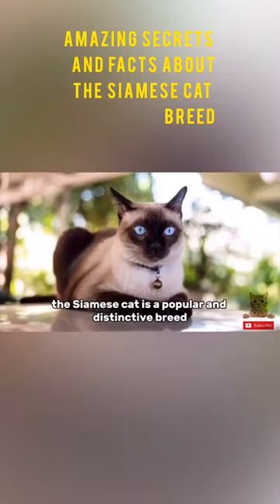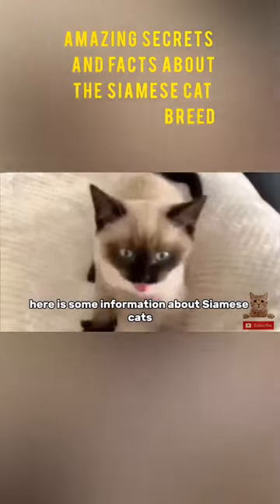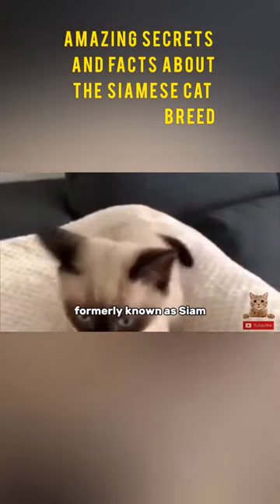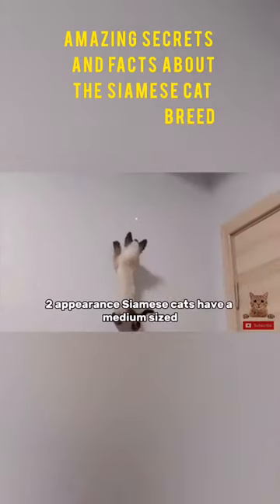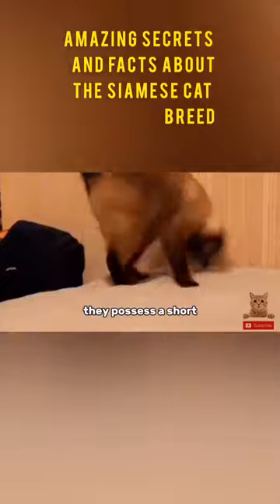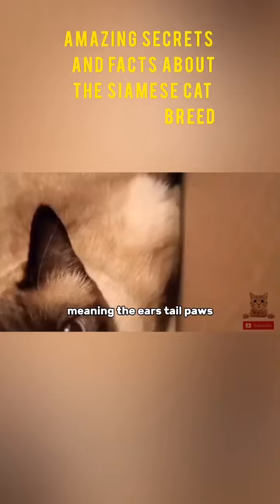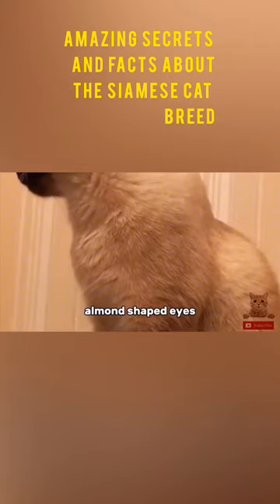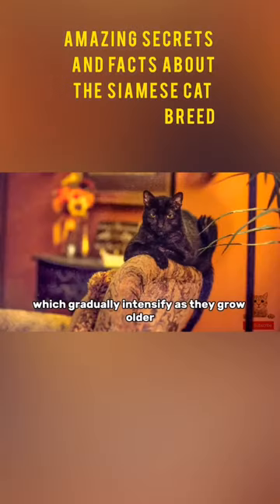‏Amazing secrets and facts about the Siamese cat breed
My name is Jonas Jurgella and if I were a superhero, you’d have to call me The CatMan.

I’m an animal researcher and an Animal Behavior Specialist. I’ve worked with hundreds of cat owners to help build bonds through the power of language and conversation.

I’ve also been blessed to help lead the field in the ever-exciting area of animal-human interaction, both verbal and nonverbal, for over 14 years.

cat sound,
cat videos,
cat games,
cat meowing,
cat voice,
cat song,
catch me if you can,
cat cartoon,
cat tv,
cat and dog,
cat and dog txt,
cat angry sound,
cat attack,
cat and sam,
cat and mouse,
cat asmr,
cat angry,
a cat meowing, cats
a cat dancing,
a cat giving birth,
a cat sound,
a cat named bob,
a cat dying,
a cat crying,
a cat voice,
cat boyfriend,
cat blanc,
catboy,
cat burglar jessie,
cat baby sound,
cat breeds,
cat birth,
cat bite,
b category,
bcat,
b category pharmacy,
b category jobs in canada,
b category fridge in lahore,
b category pharmacy books,
b category seats in telangana,
b category seats in telangana engineering,
cat cat,
cat crying,
cat cooking,
cat crying sound,
cat cute,
cat call,
cat cafe,
c category jobs in canada,
c category,
c cat cartoon,
c catch,
c cat upsc,
c cat family,
c category pharmacy course,
c cat shalom tv,
cat dance,
cat drawing,
cat dance video,
cat dog,
cat dancing meme,
cat doja,
cat drinking milk,
cat d meme,
d category jobs in canada,
d cattle farm,
d category,
d cattle farm 2021,
d category job,
d category visa canada,
d category resume,
d category jobs in canada 2021,
cat eating,
cat eye,
cat eyeliner,